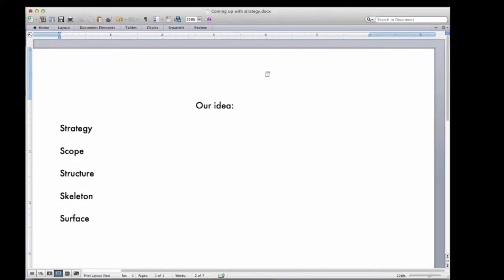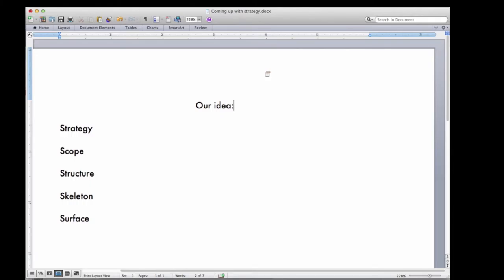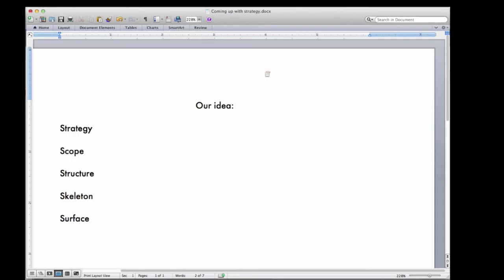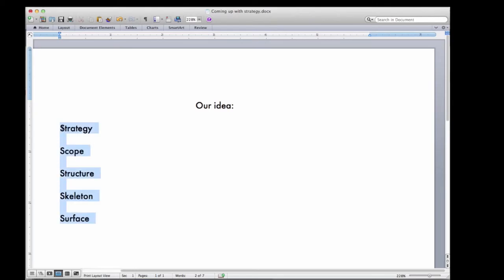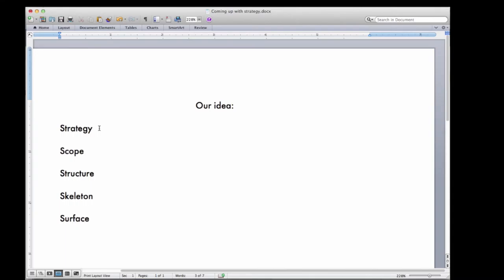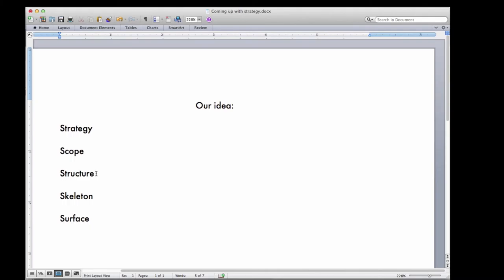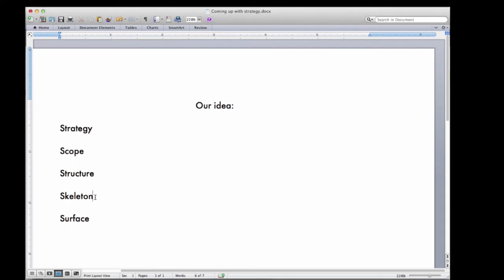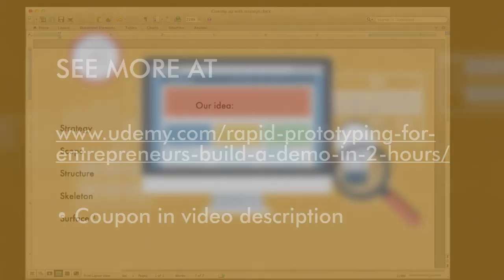Rapid Prototyping - Setting up the strategy